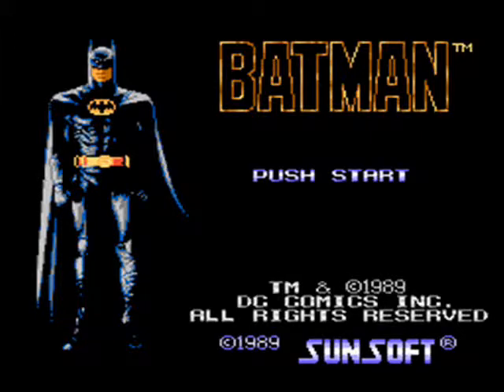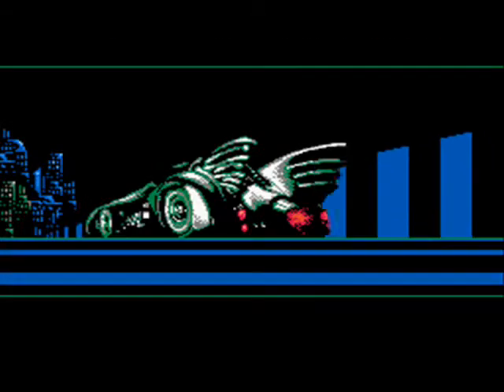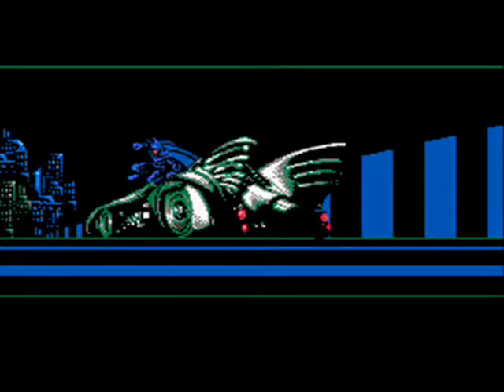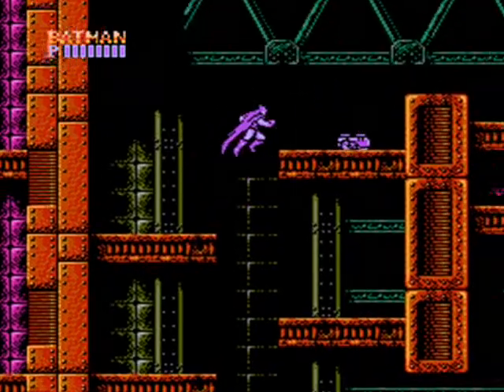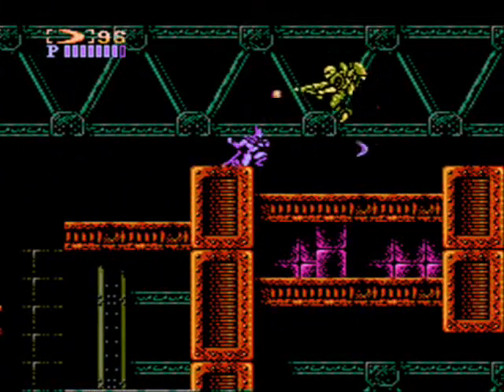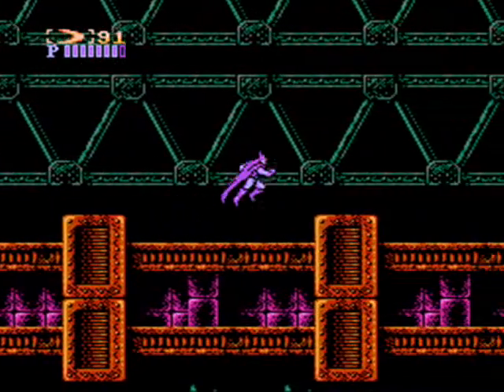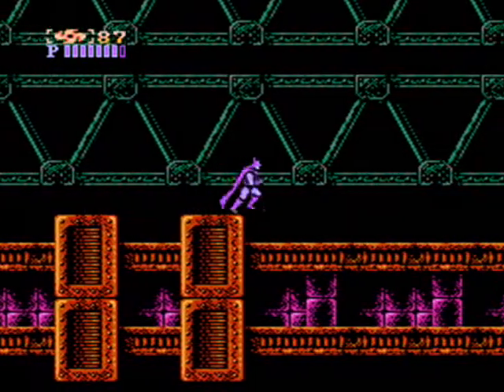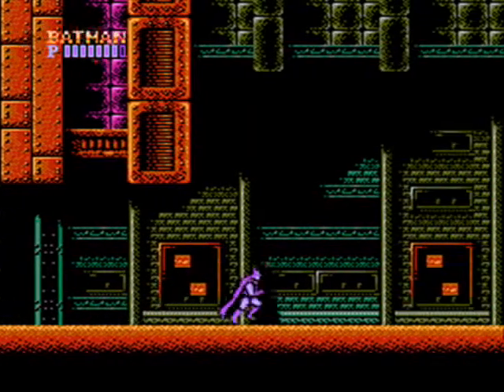Let's Play Batman part 1